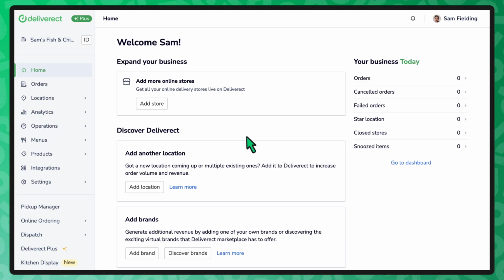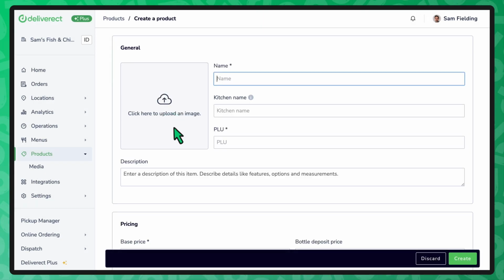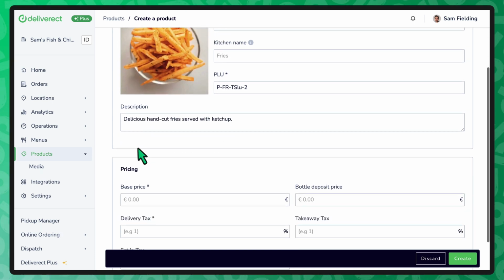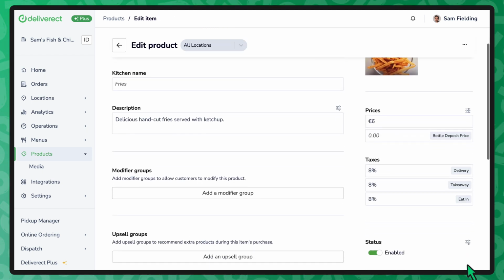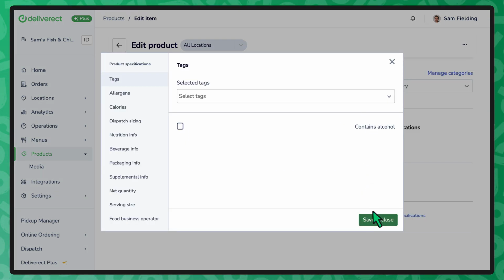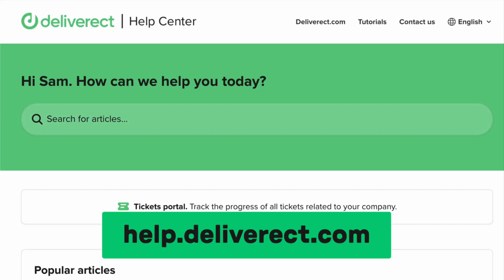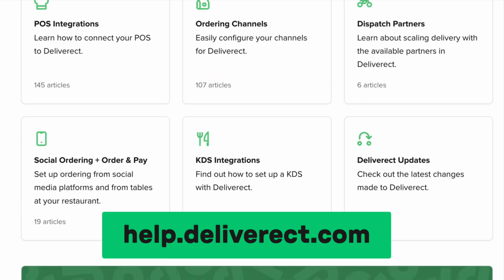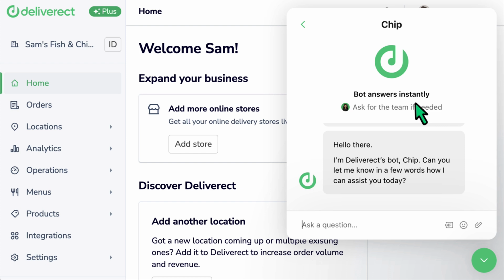Products | Create a Product | Deliverect Explains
In this video, find out how to create a new product in your Deliverect account.

to learn more.